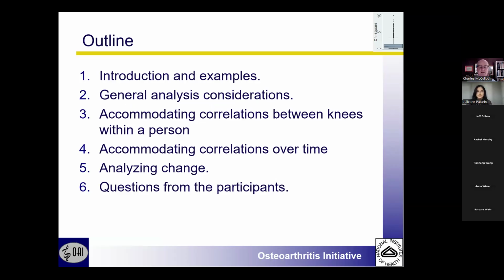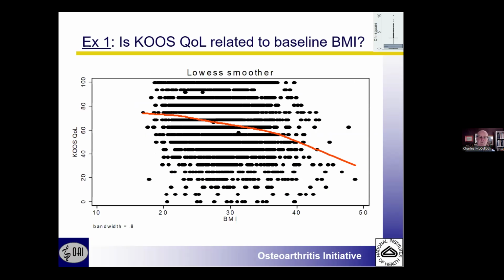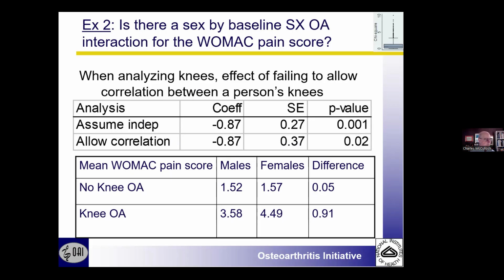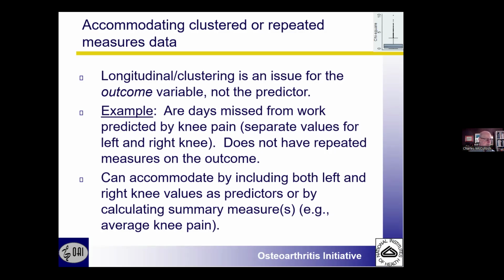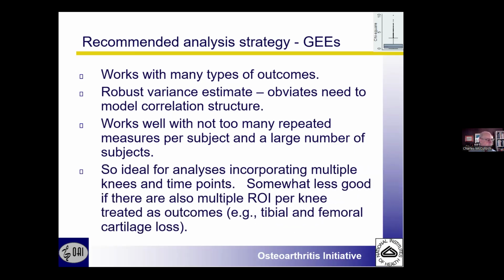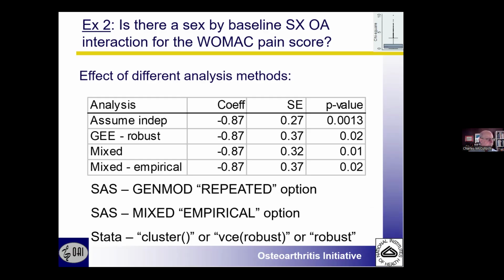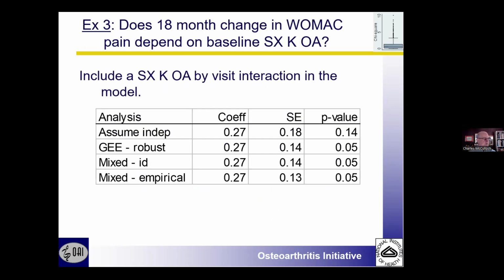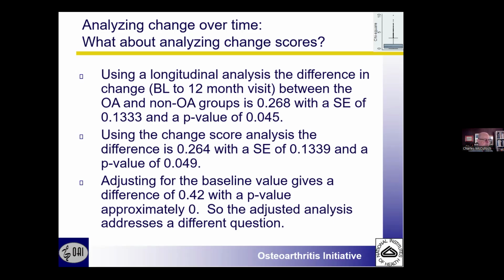Analytic Strategies for the OAI Data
OAI CORE Knowledgebase - OAI.edu webinar presented by Dr. Charles McCulloch.

This presentation will describe data analytic methods for the OAI study with a focus on accommodating the hierarchical (e.g., regions within knees within people) and the longitudinal (repeated measurements over time) nature of the dataset. The talk will be non-technical with a focus on overarching strategies.

⭐Tell us how we did! Fill out this quick survey

Our goal as the OAI CORE Knowledgebase is to promote and facilitate the use of the OAI's resources.

The Osteoarthritis Initiative (OAI) is a multi-center, 16-year observational study of knee osteoarthritis. This initiative was a public-private partnership between the NIH and private industry that sought to develop a public-domain research resource to facilitate the scientific evaluation of biomarkers for osteoarthritis as potential surrogate endpoints for disease onset and progression.